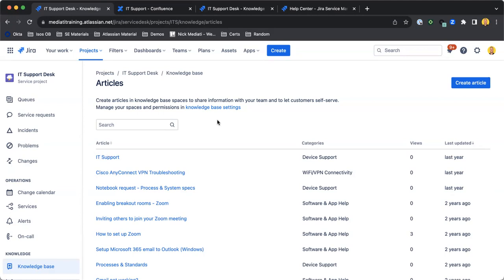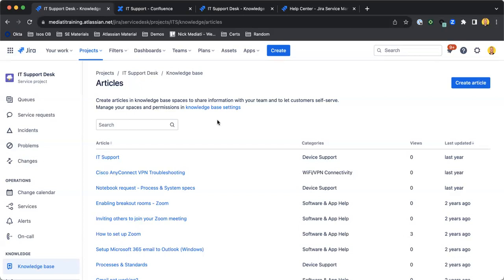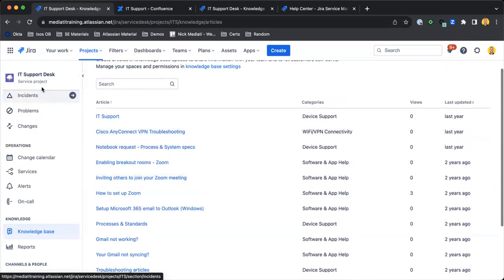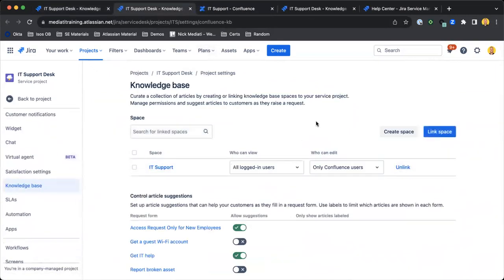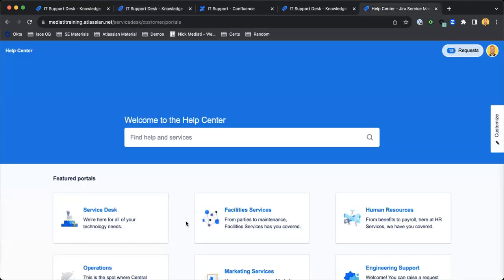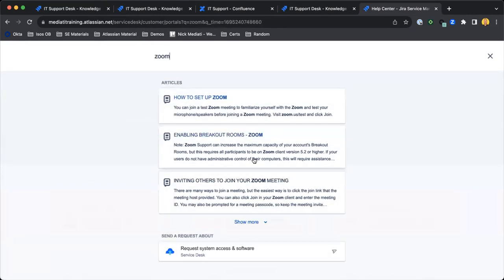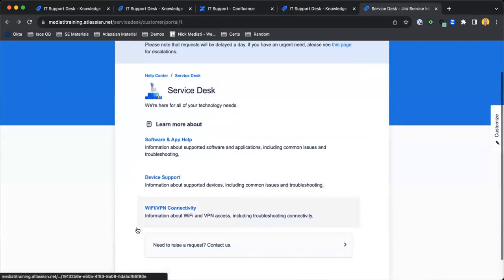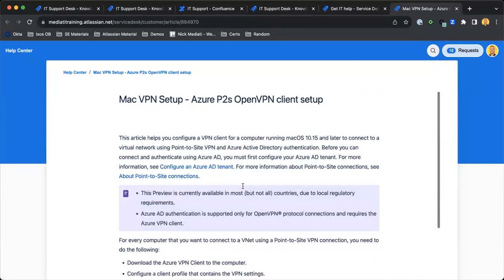knowledge Base and Customer Portal Search Functionality Demo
In this demo, we touch on these key features to help your organization better manage its customer-facing documentation.